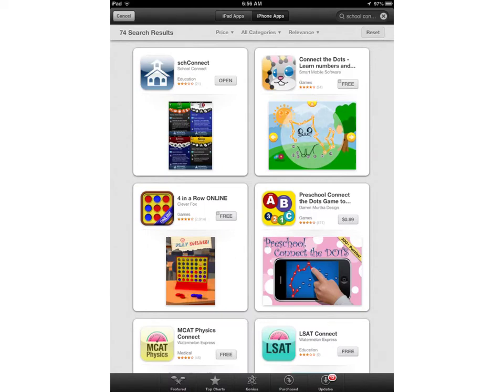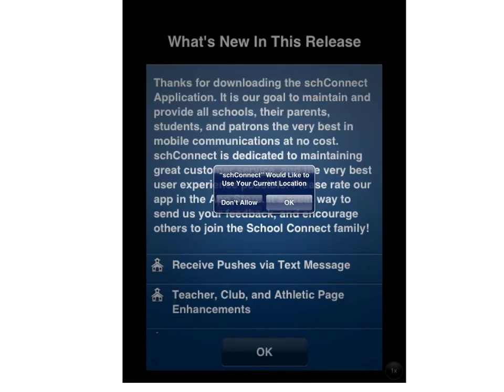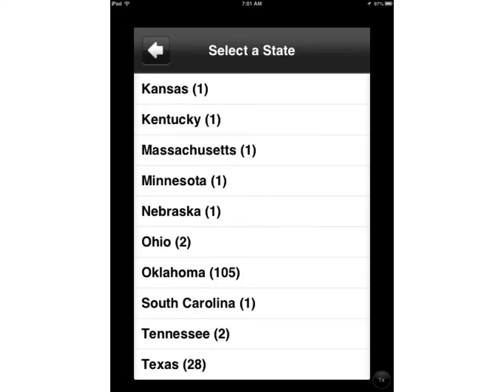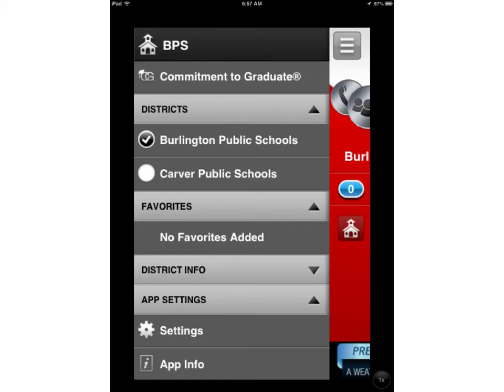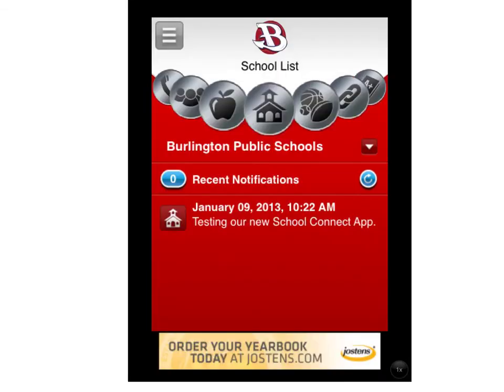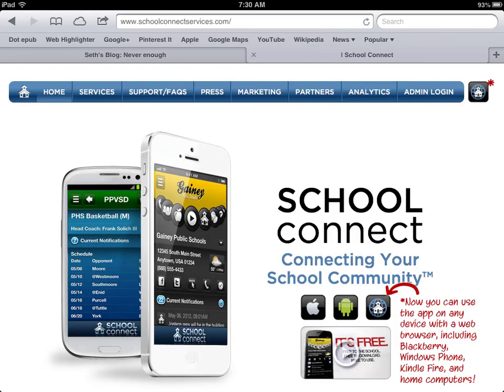Overview of School Connect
How to access School Connect